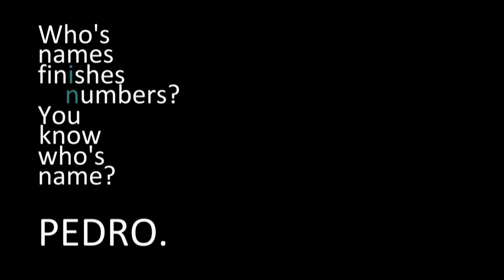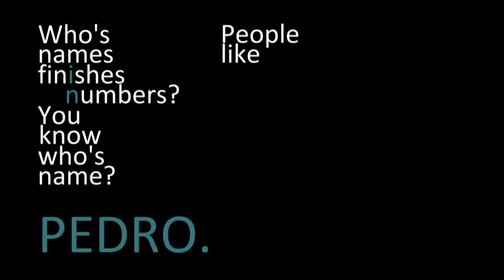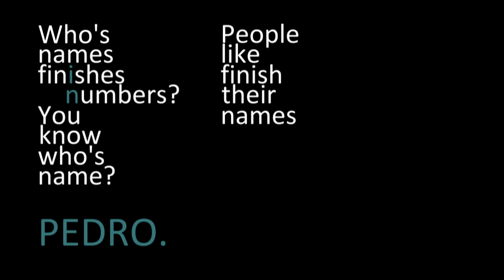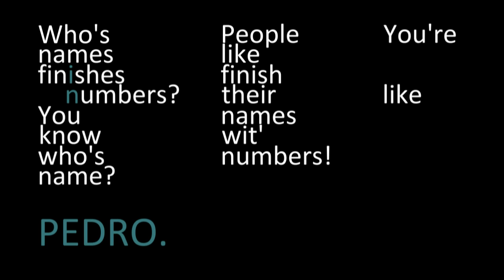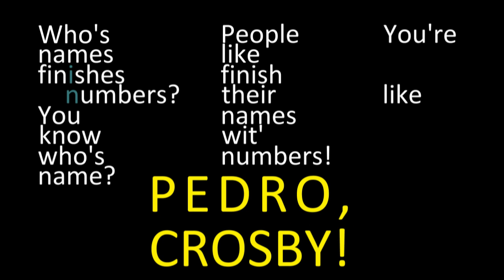MentallyUnstableRapist v. Varide's Voice Actor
There is a video with the exact same audio clip and title, however I felt like sprucing things up a bit because not much happened visually. A "typography" sort of video. Just a little something I did in my spare time. And of course, this is hilarious anyways so who cares what's really happening on screen anyways?